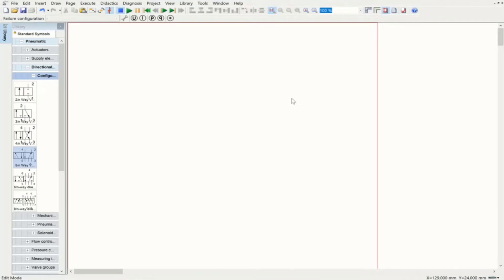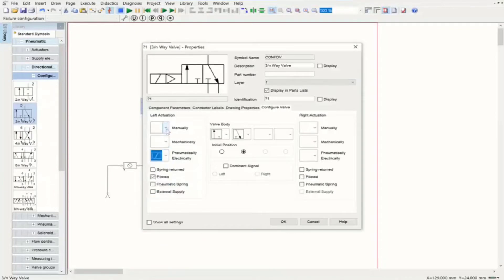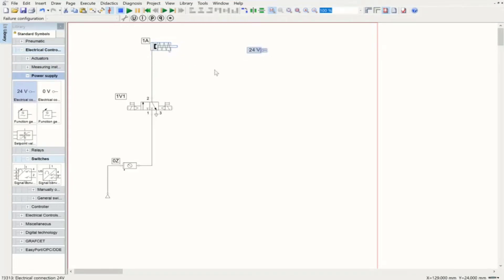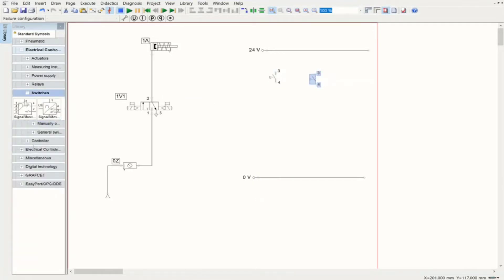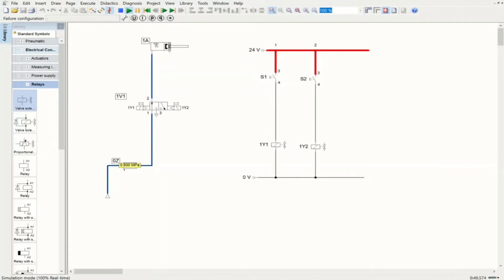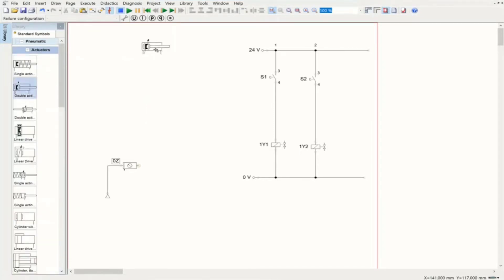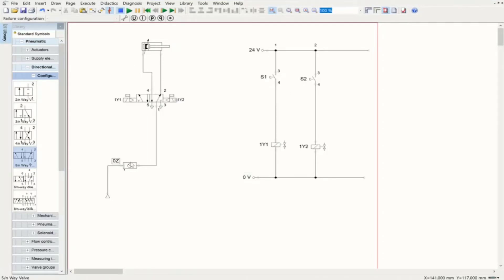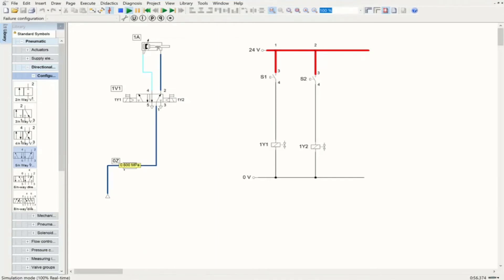Indirect and Direct Control in Electropneumatic Circuits (P-2)| Introduction to FluidSIM|Tutorial 18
This is the second part of our course on the approaches for direct and indirect control in electro-pneumatic circuits. This part is focused on the design of direct control circuits with FluidSIM